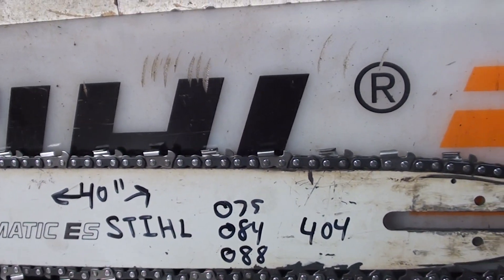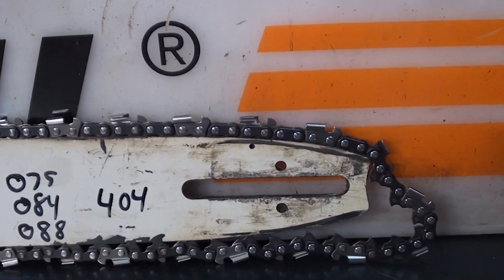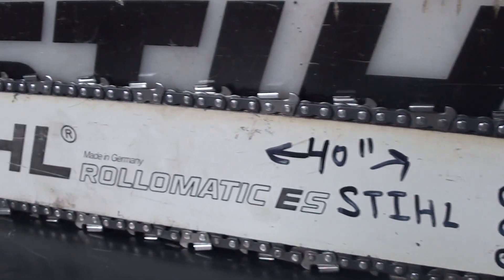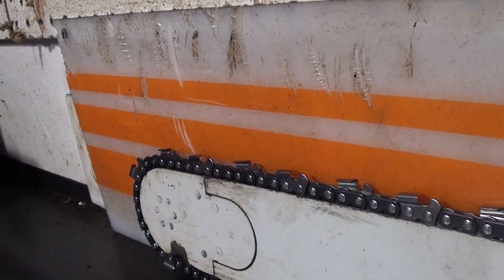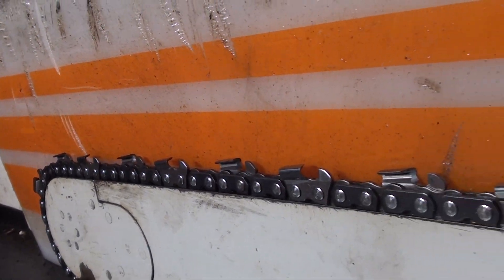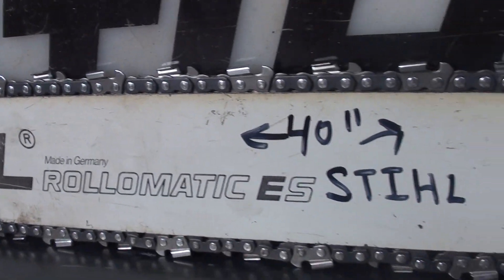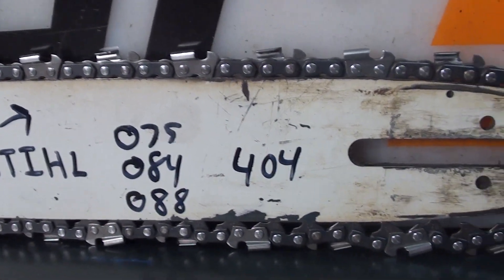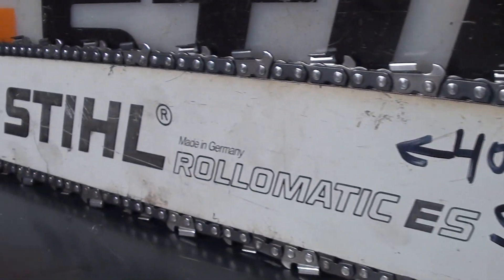The chainsaw guy shop talk 40 inch bar chain for Stihl 088 chainsaw 12 1